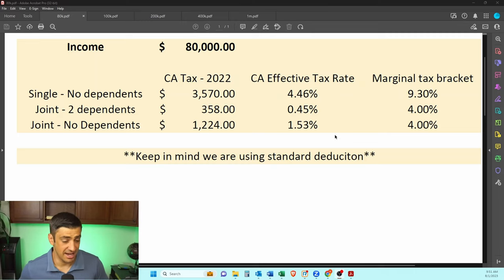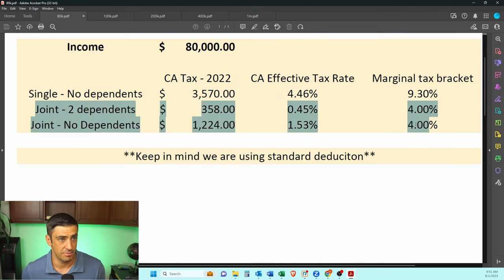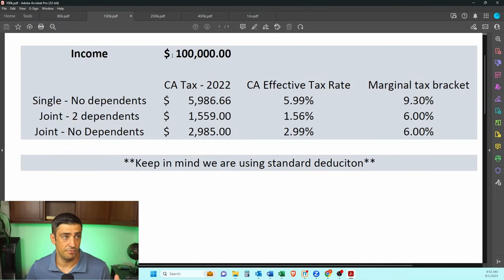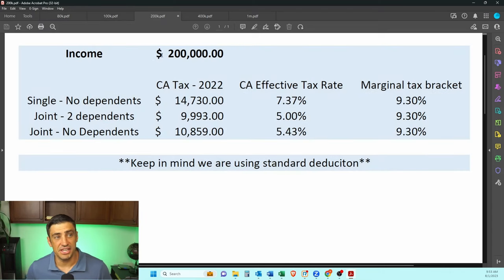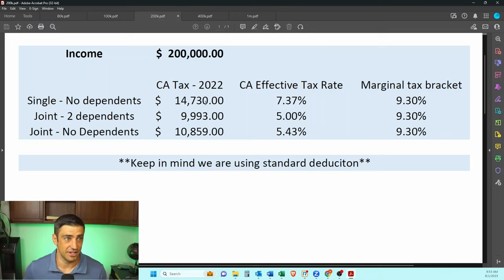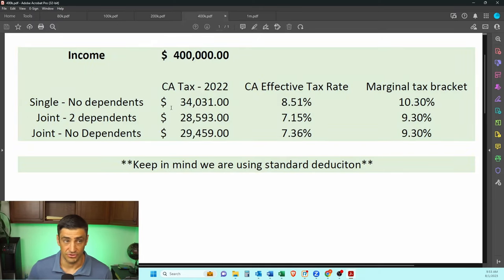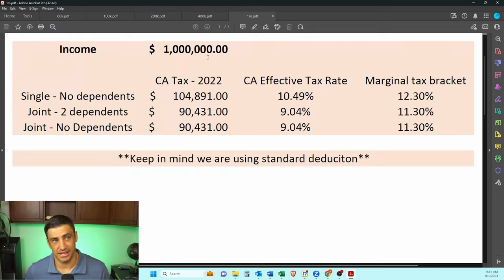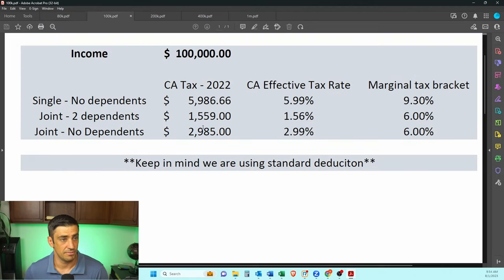True Cost of CA Income Tax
In this video I go over the exact amount of California income tax you pay based on 5 different income levels and 3 different filing situations, Single, Married, and Married with 2 dependents for 2022.